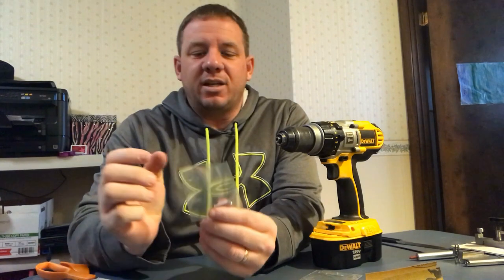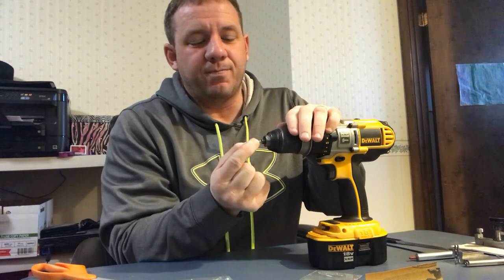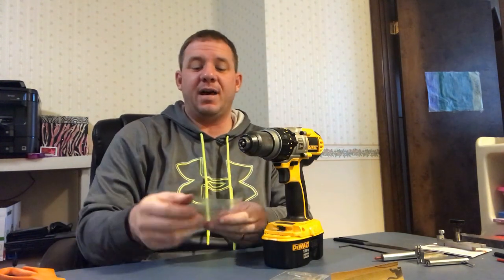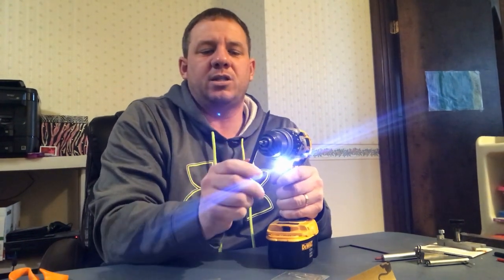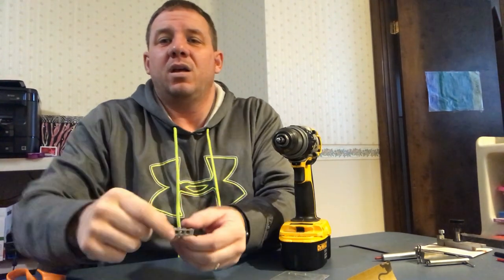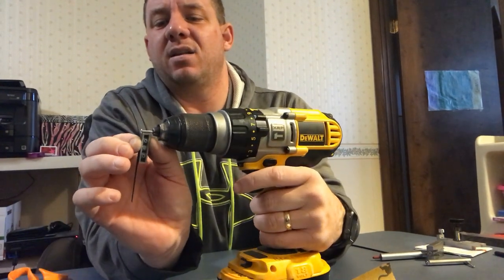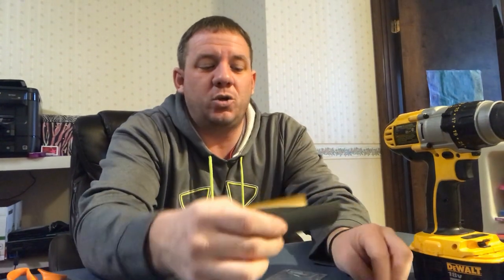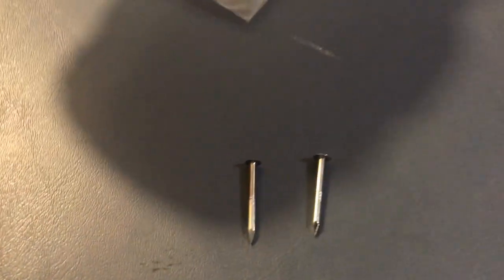Pinewood Derby Axle Polishing to get speed axles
Make perfect speedy fast pinewood derby axles to going as fast as lightning which should be one of the top items that you do on your checklist of getting your pinewood derby car in winning form